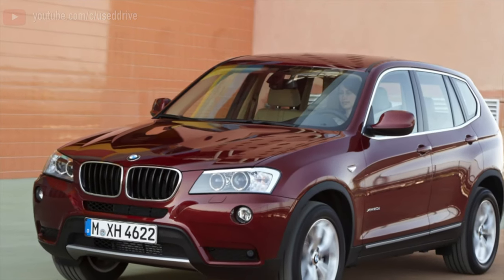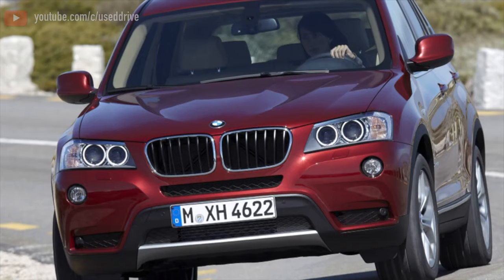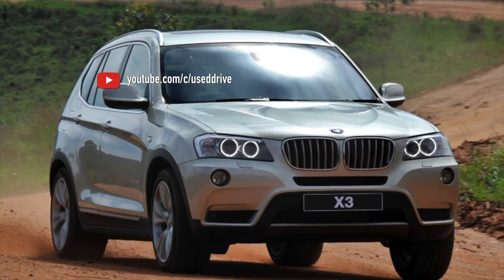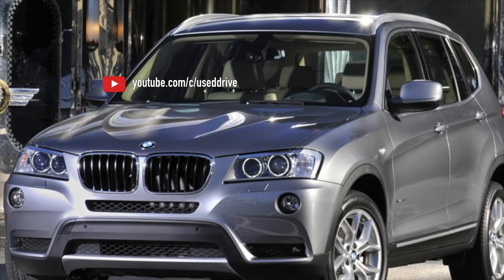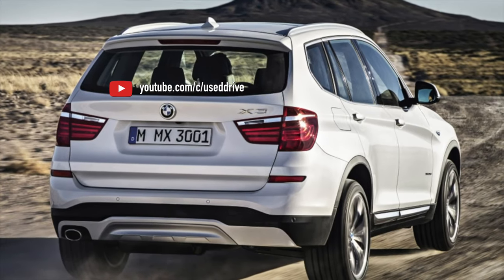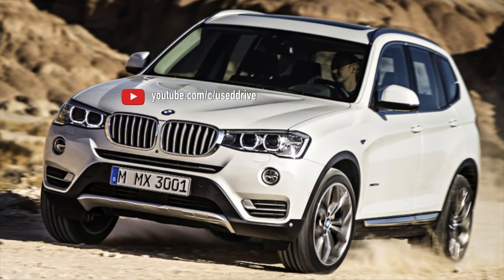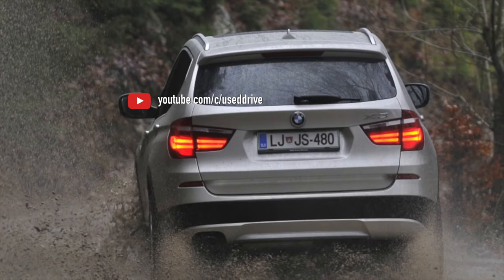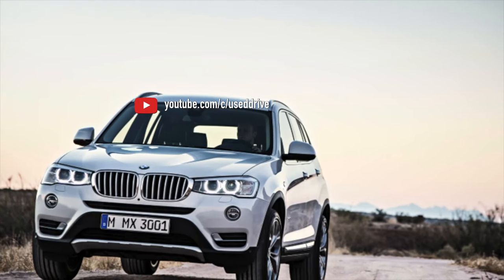What are the most common problems with a used BMW X3 F25?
Used BMW X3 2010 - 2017 review.
What should I look for in a used BMW X3 (F25)?